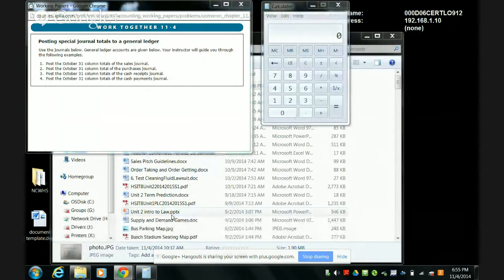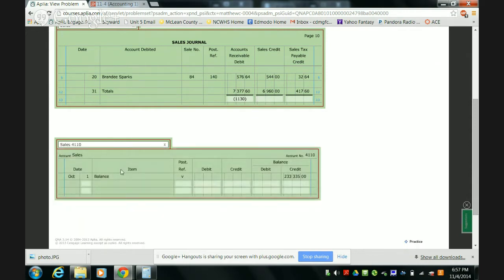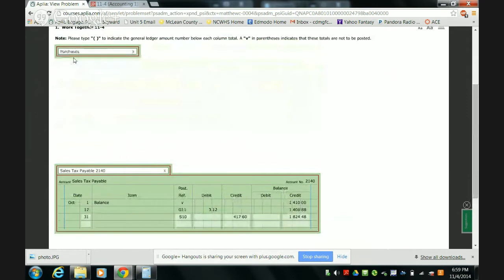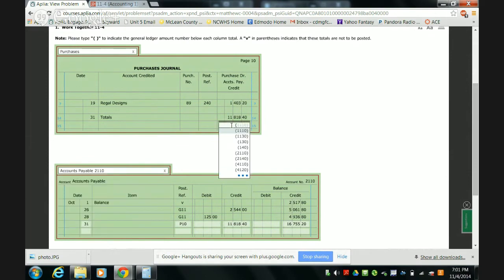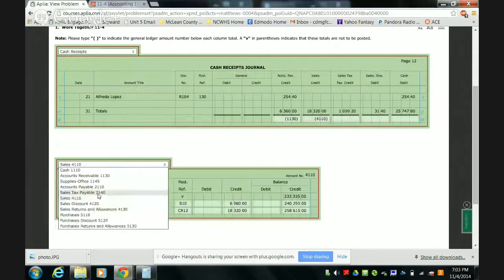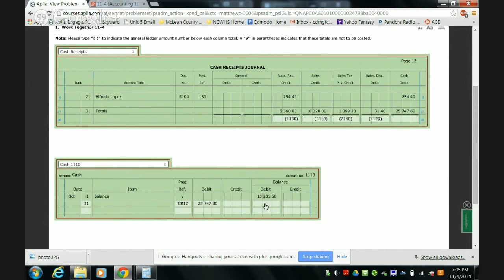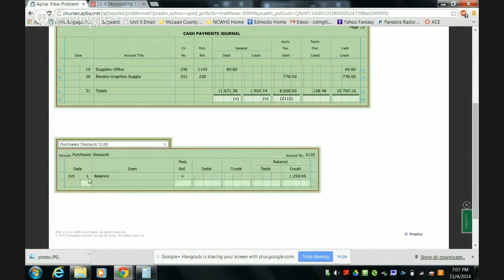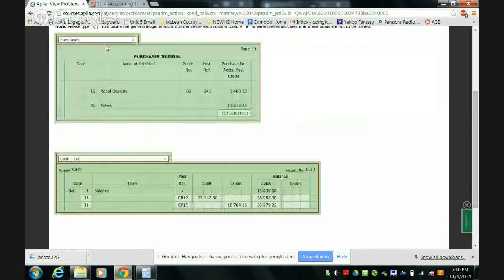11-4 (Accounting 1)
Posting Special Journal Totals to a General Ledger